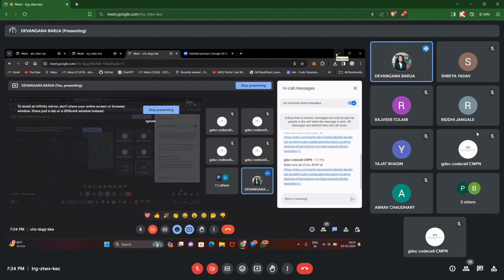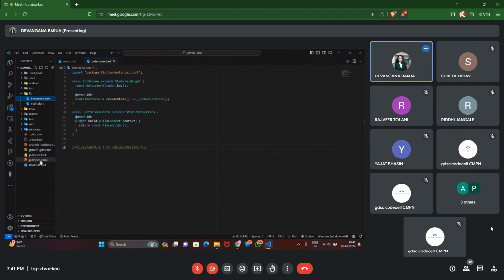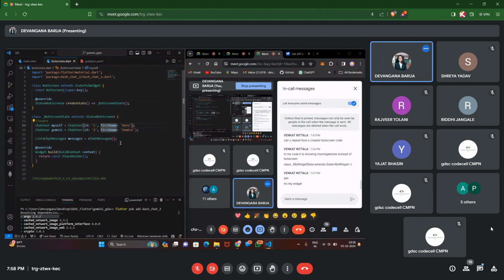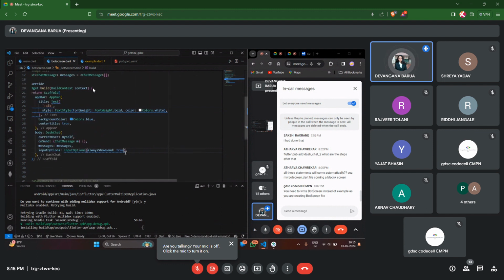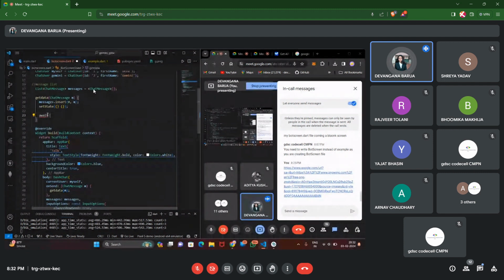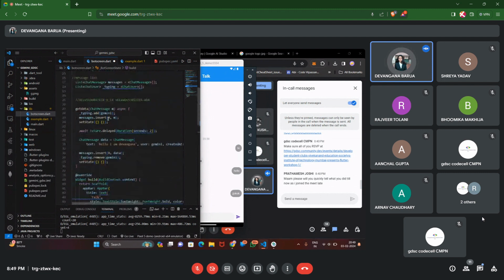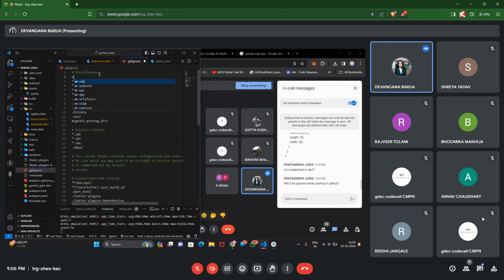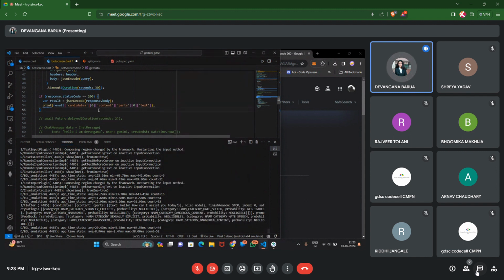Day 3 - Flutter x Gemini (Part 1)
GDSC VESIT, CodeCell, and the CMPN Department, in collaboration with IQAC, return with yet another captivating workshop - this time diving into the world of Flutter! This workshop is your gateway to Flutter application development while also exploring the capabilities of Gemini AI. Join us to discover how you can seamlessly integrate Gemini into your Flutter app, transforming it into a full-fledged, cutting-edge project! 🌐✨

Devangana Barua | Flutter Lead

🚀 Prerequisites
VS Code pre-installed
Flutter pre-installed

For those who prefer not to install Android Studio for the emulator, here's an alternative solution